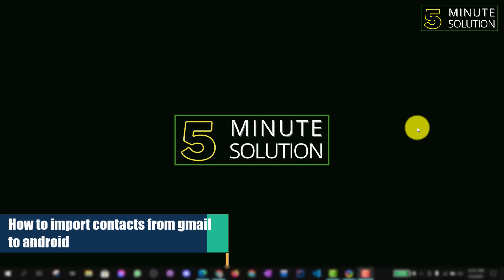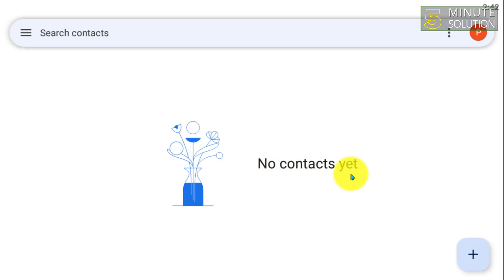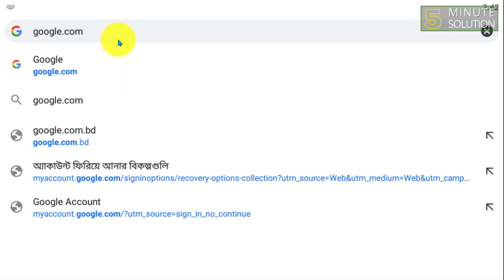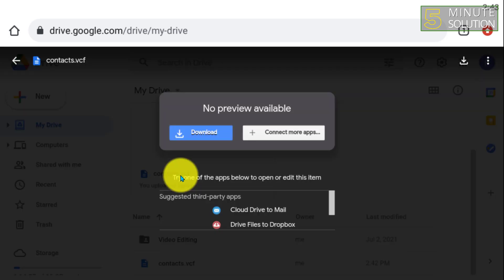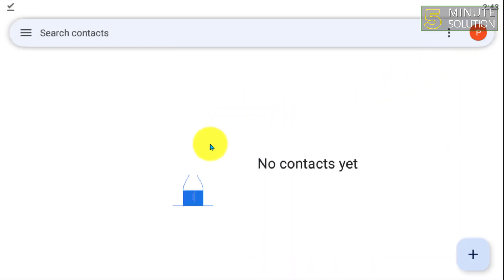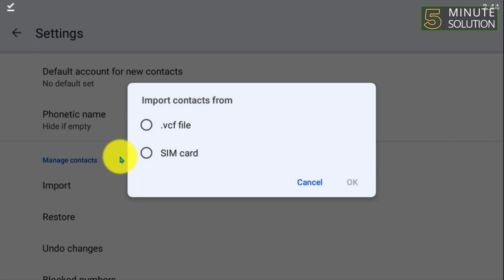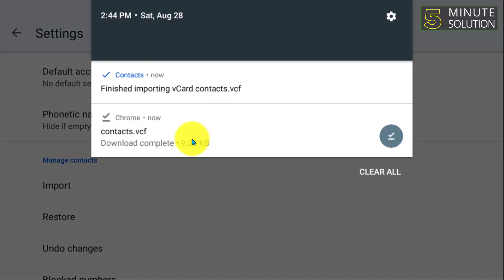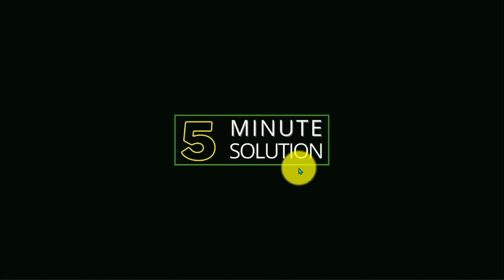How to import contacts from gmail to android 2024 | google contacts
2 Ways to Import Contacts from Gmail to Android Easily
On your Android device browse to 'Settings'. Open 'Accounts and Sync' and tap on 'Google'. Choose your Gmail account you want your contacts synced to the Android device. Toggle the 'Sync Contacts' switch 'ON'.